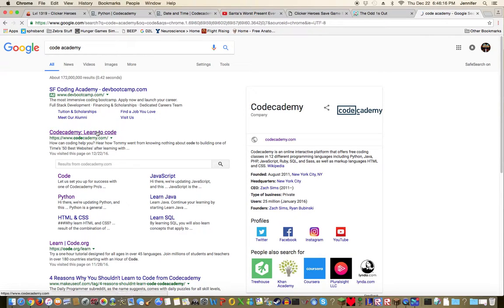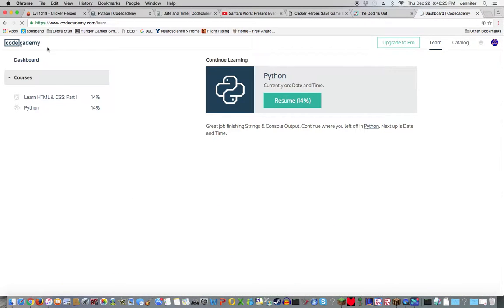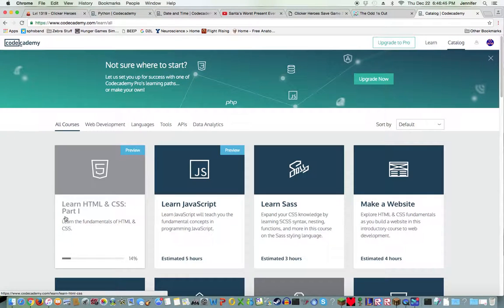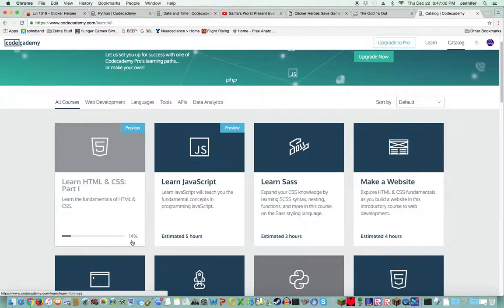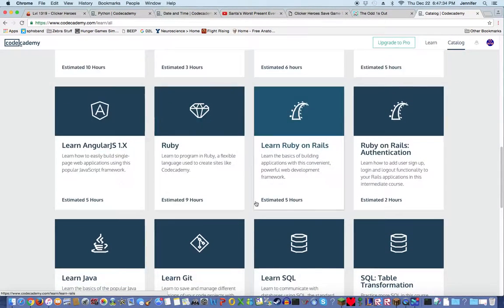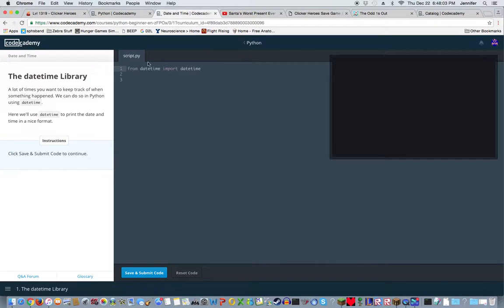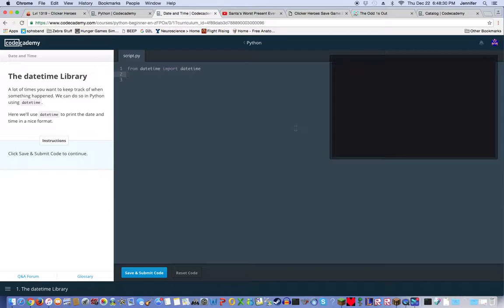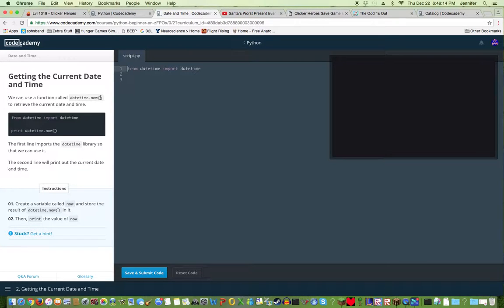A fun website called CodeAcademy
I can do more of this on camera if you want.